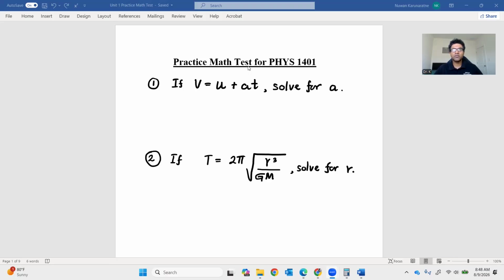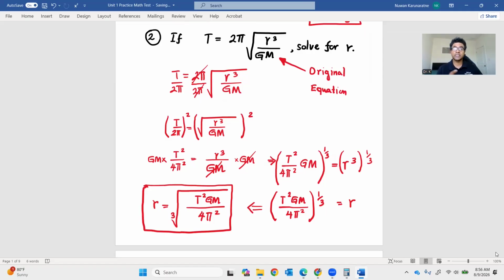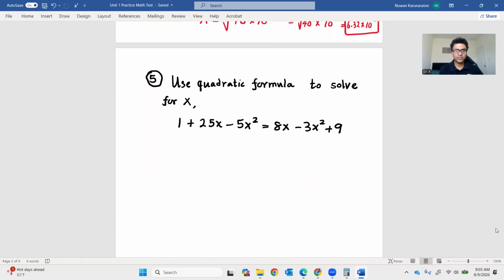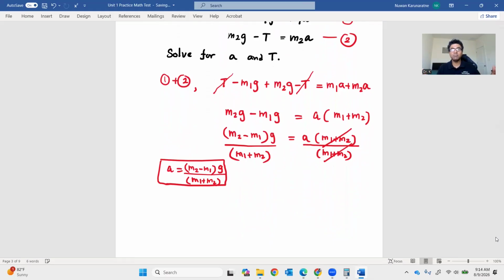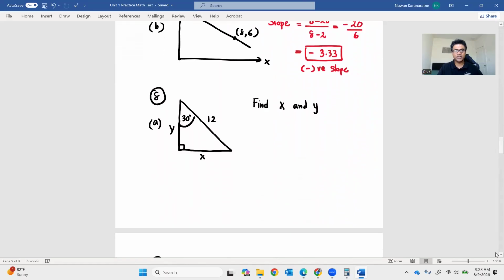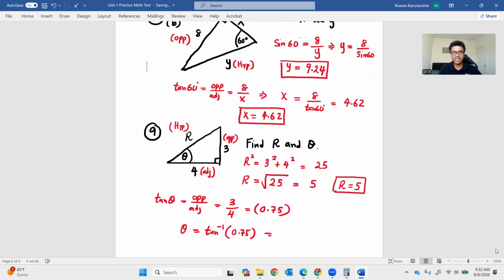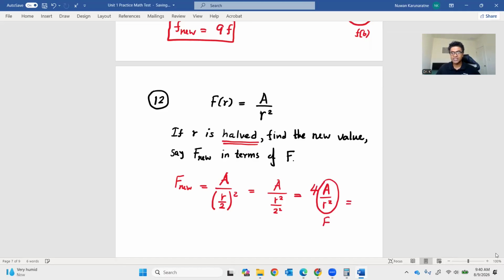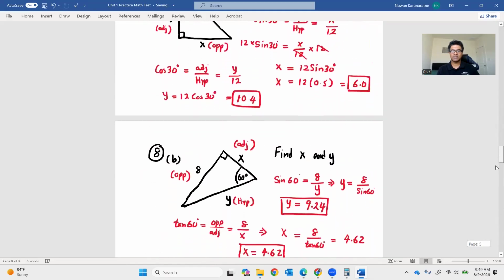Solutions to Practice Math Test College Physics 1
This video gives step-by-step solutions for a practice math test posted for PHYS 1401 ( Temple College course on College Physics 1)
Math is important if you study college physics, and this video will help you to understand the math skills and concepts that you really need to know to succeed in college physics.